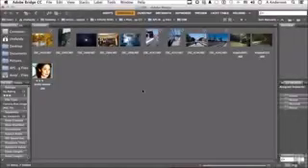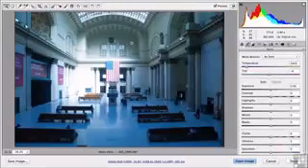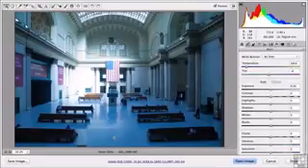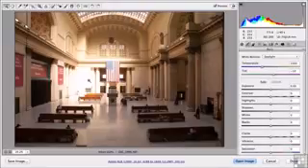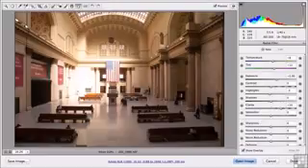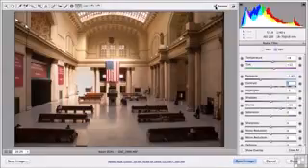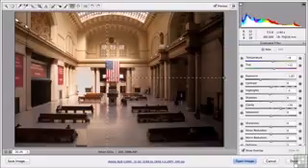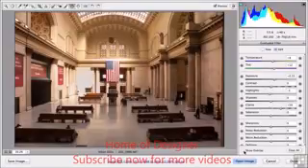Photoshop cc tutorial for beginners Chapter 06 Part 08 Selectively Adjusting Images